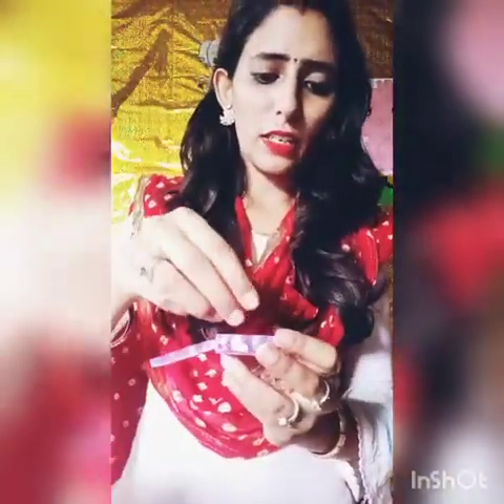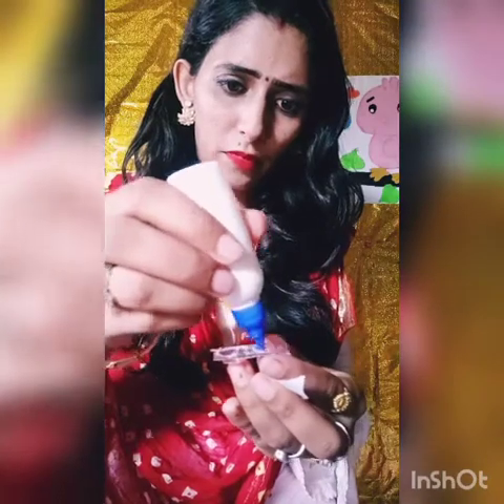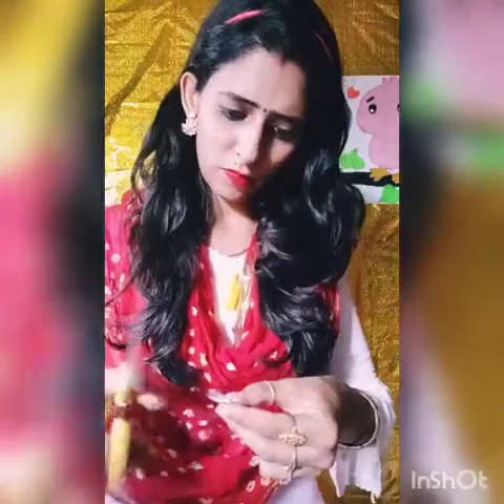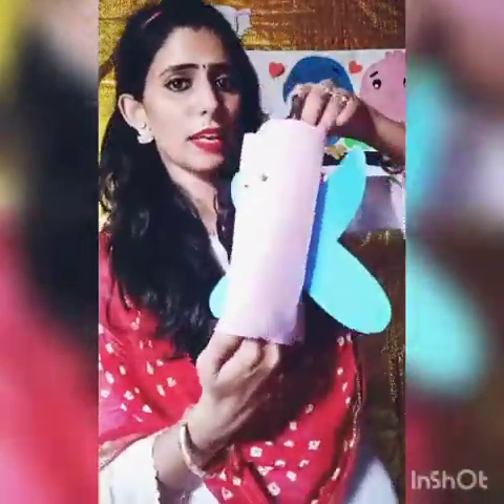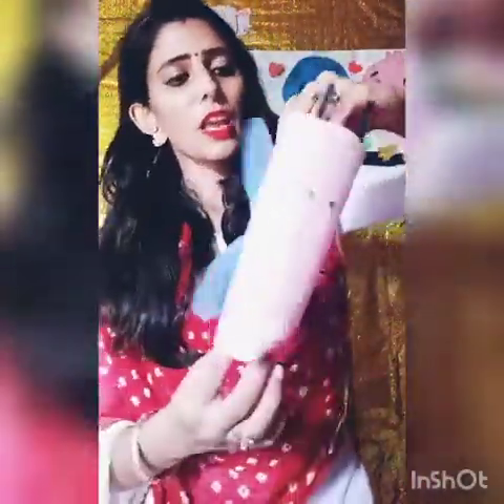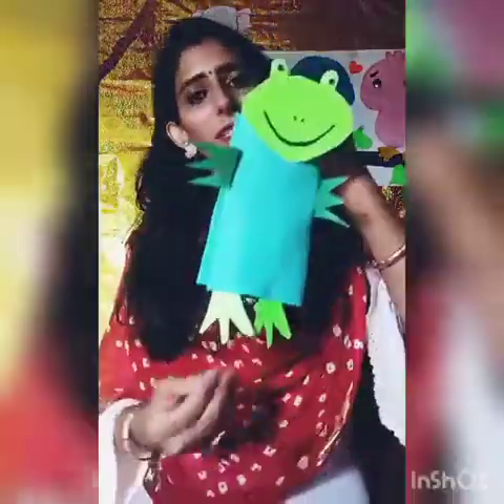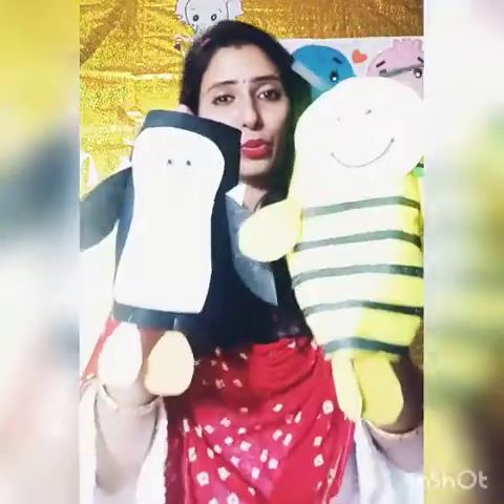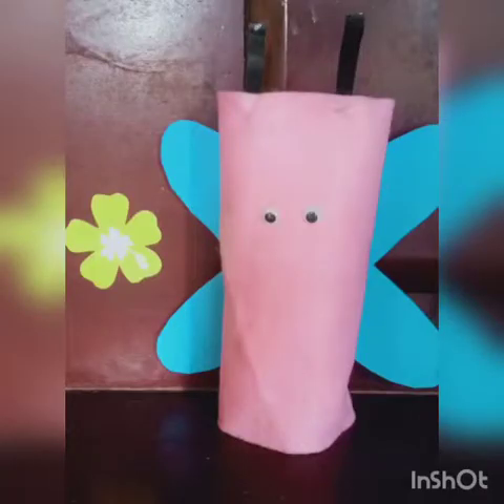Fun with googly...eyes......//papercraft//popsikal stick craft